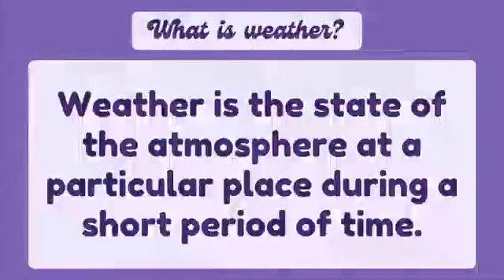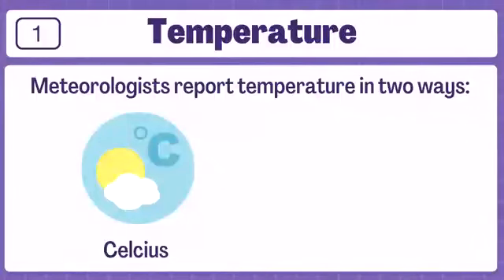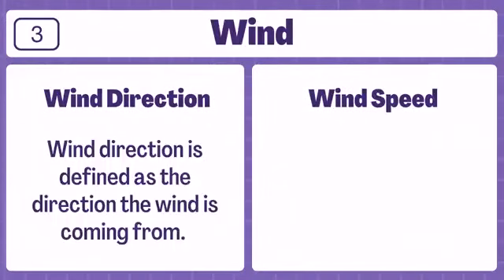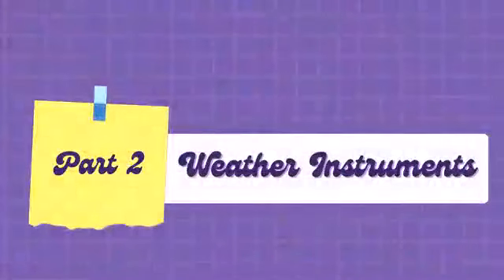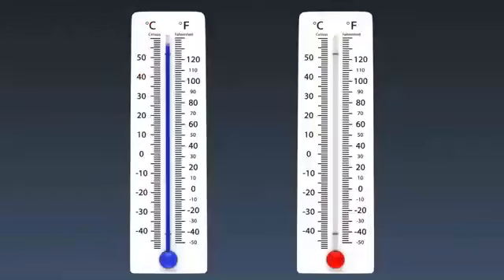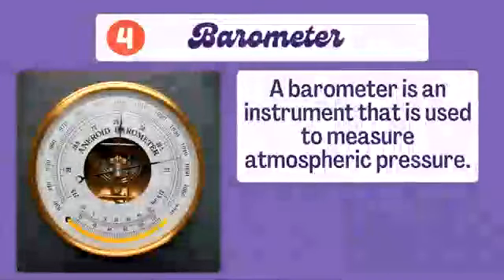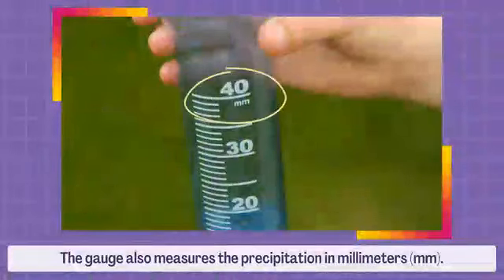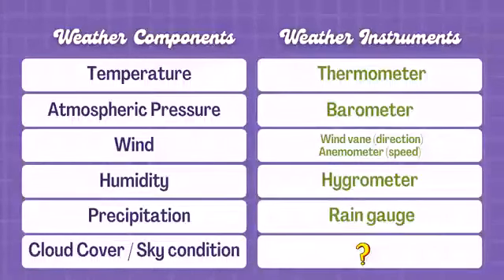Learning about SCIENCE❤️